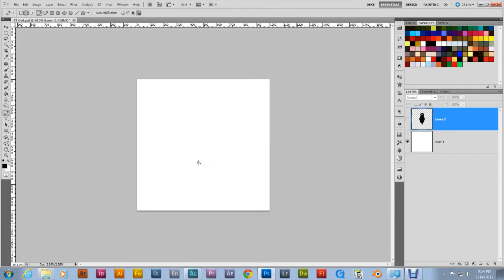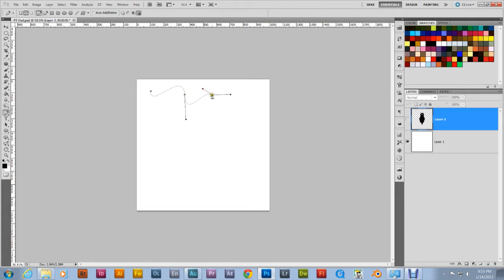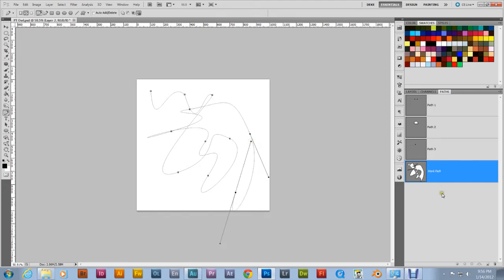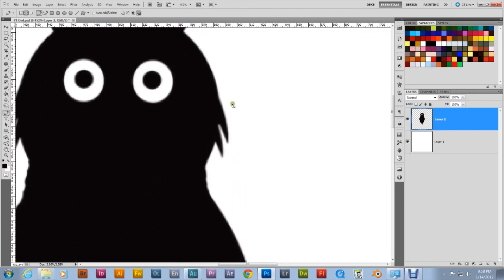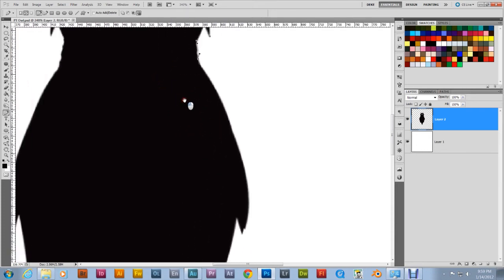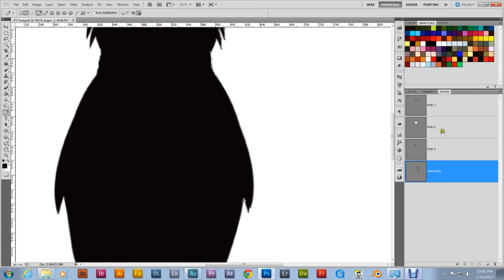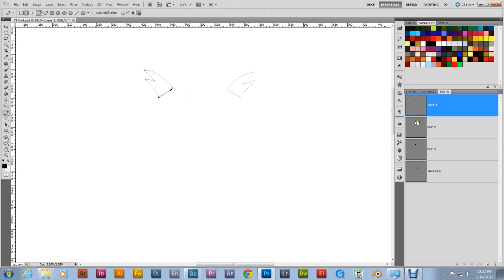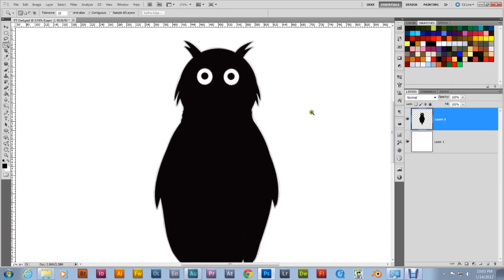Photoshop Pen Tool Tutorial: Part 1 in The Series to Mastering Vectors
In this series of tutorials we look at all aspects of The Pen Tool. Part 1: how to use the pen and how to save your paths in the paths palette. I watched many videos about the pen tool and still had no idea how to actually use it. This series of tutorials will show you everything you need to know about the pen tool; how it works, how to save your paths, how to make selections, the difference between shape layers and paths. From beginner to professional the pen tool is a necessity for all Photoshop users.

                        Mastering Vectors Video Links